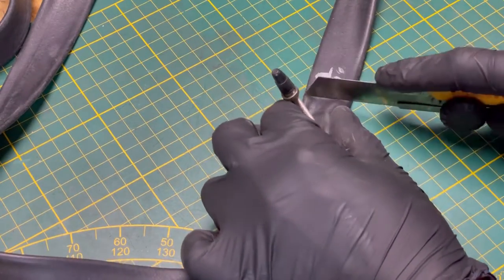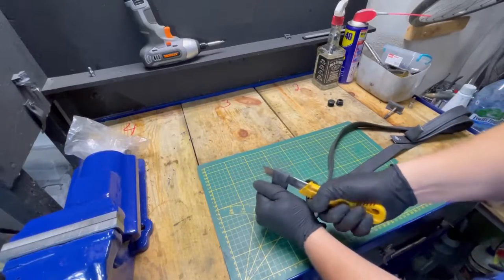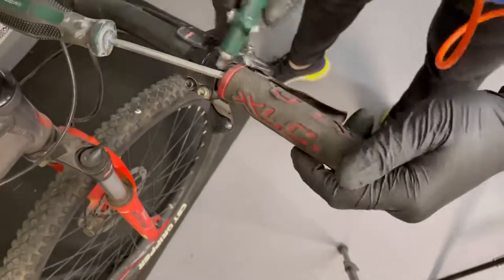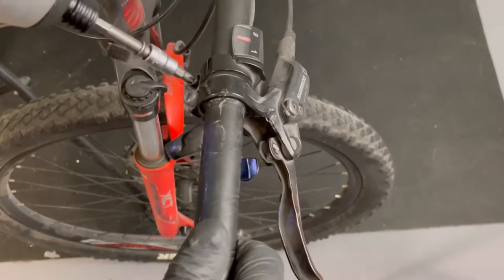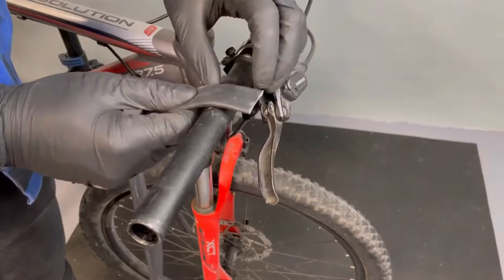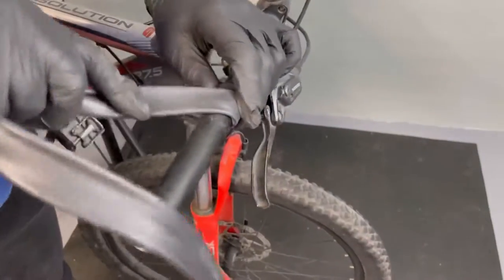DIY MTB GRIPS FROM OLD INNER TUBE!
How to make your DIY MTB GRIPS.
Often old bicycle tubes that are no longer fit for use are lying around. This is great idea to use it !
Make your own handlebar grips from inner tube !

Process:
Unassembly old grips
Unscrew shifters
Prepare inner tube
Wrap innertube on handlebar
Use tape on the ends and plugs
Screw shifter and
TEST It!

I also invite you to INSTAGRAM to stay up to date!

Tools used to make:
IPHONE 12 Pro: Videos / Photos
INSHOT APP: video / photo / thumbnail editing.